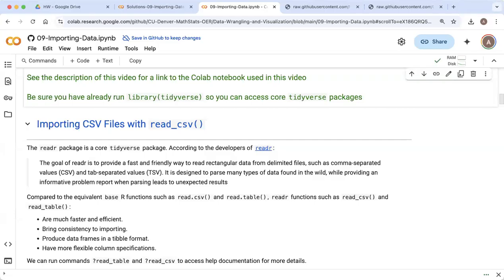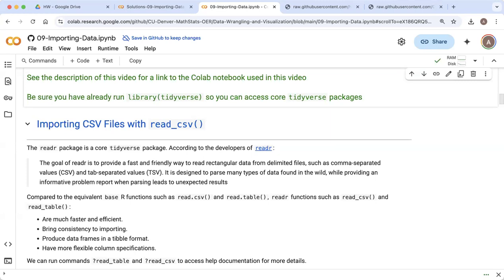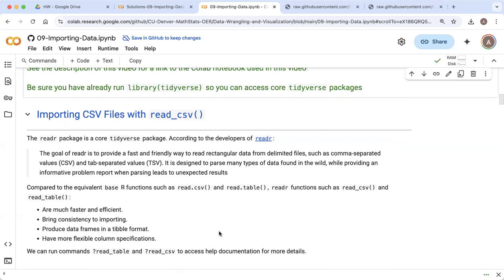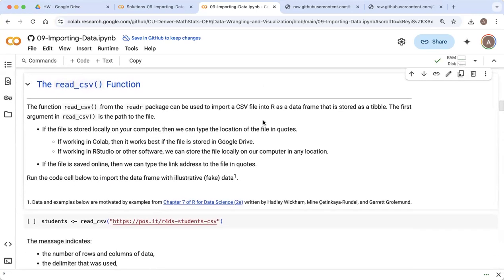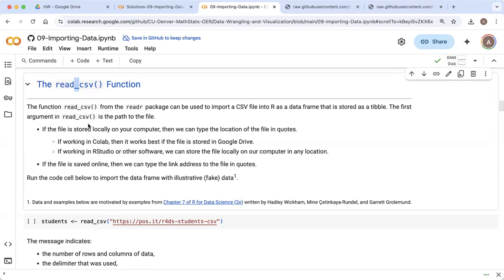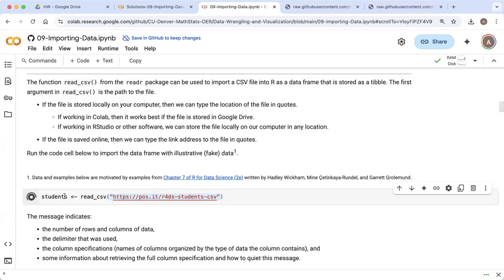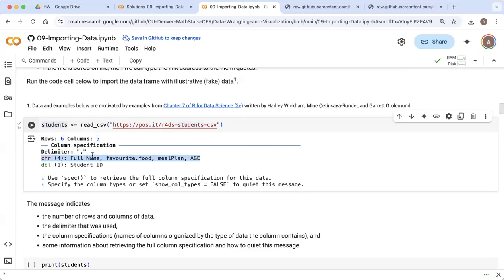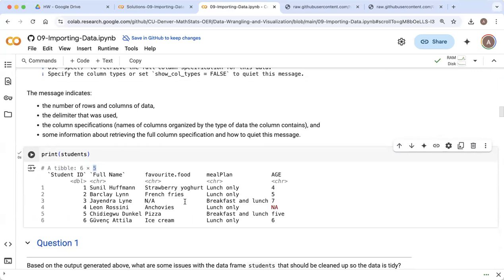Importing CSV Files with with readr